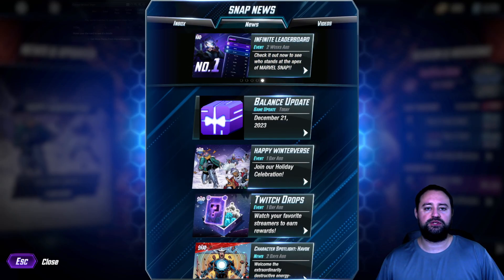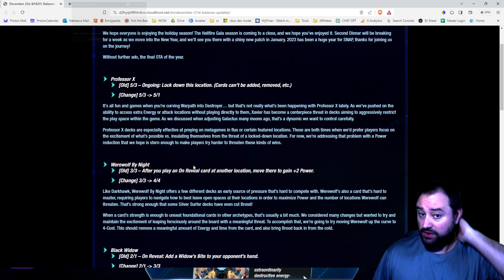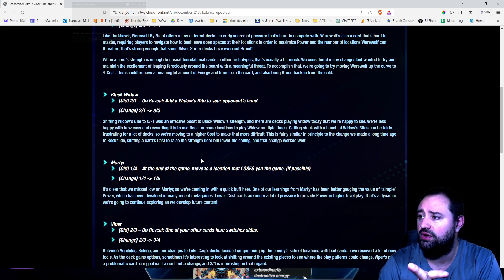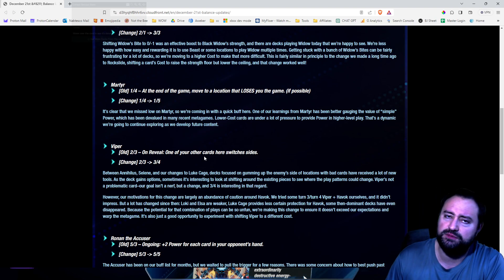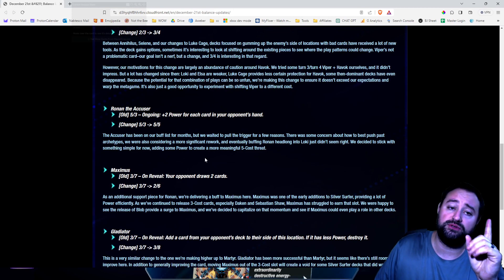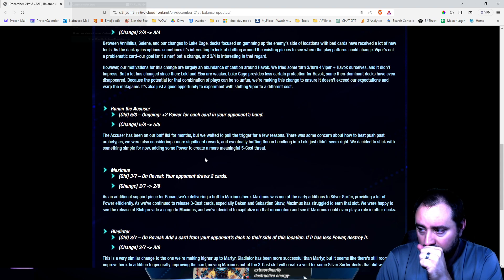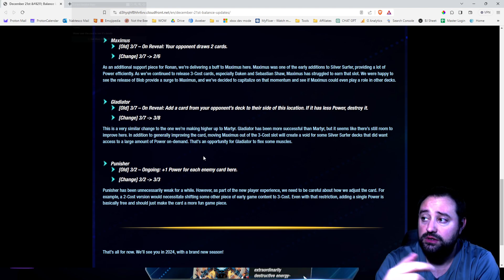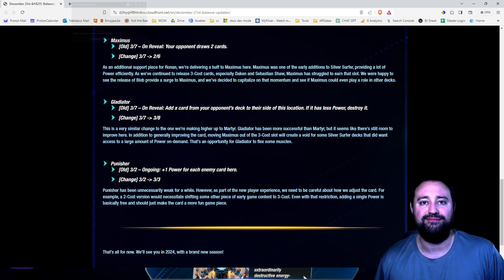Marvel Snap December 2023 OTA Update | Marvel Snap News & Updates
I go over the LAST OTA update of 2023 for Marvel Snap.